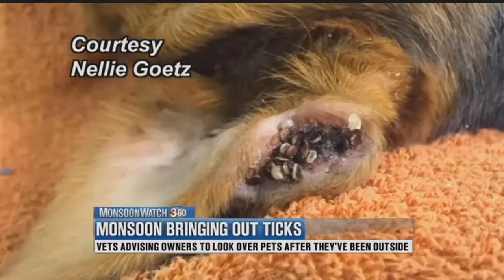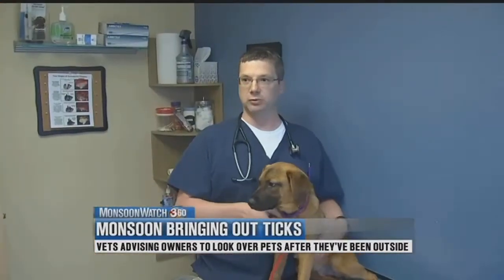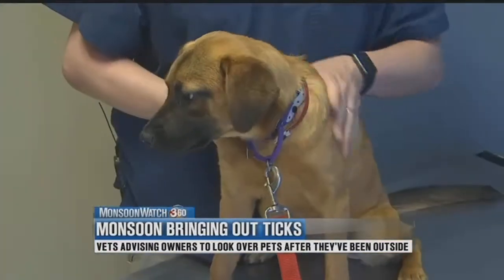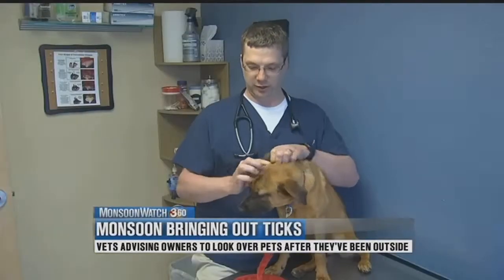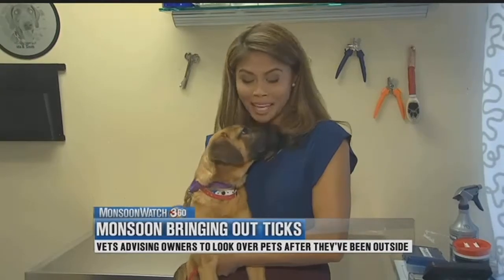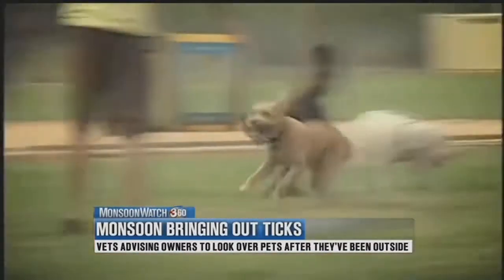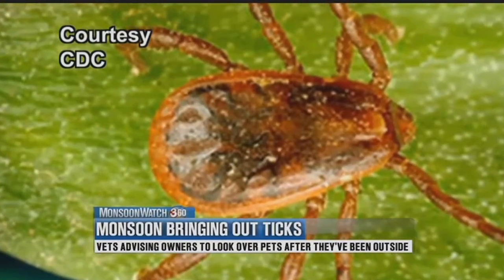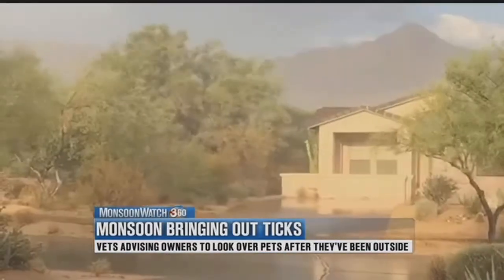GRAPHIC PHOTOS: Protect your dog from ticks